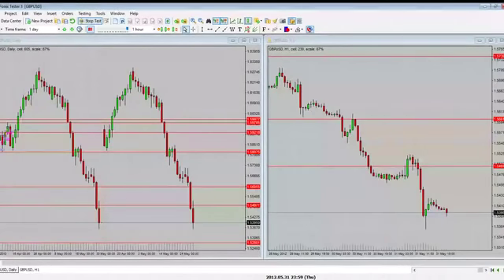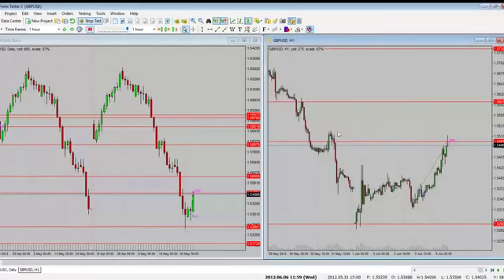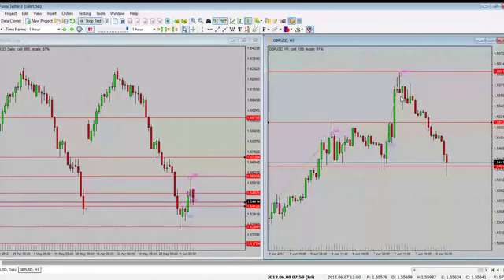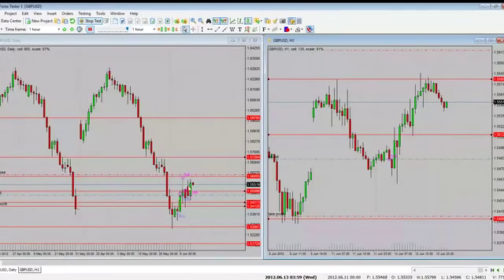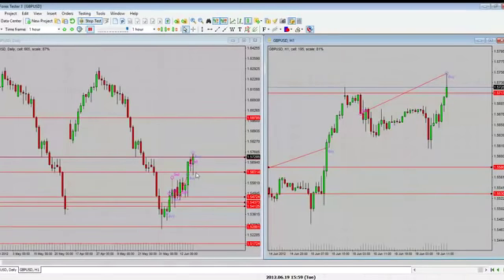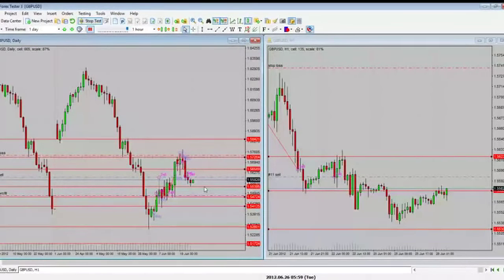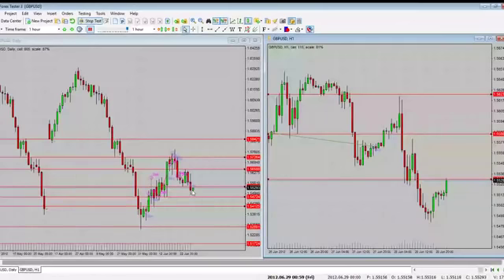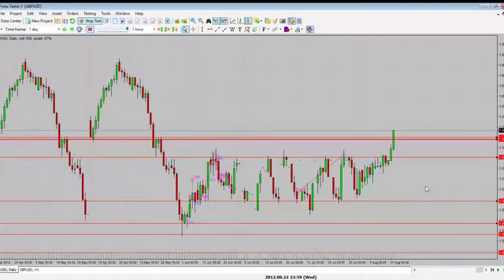Backtesting Jam Session - July 17 2018